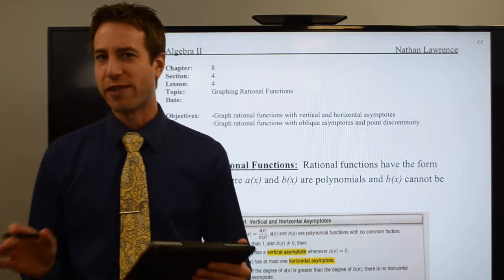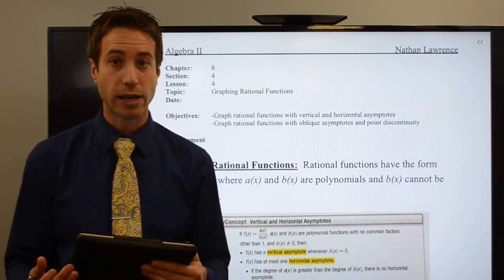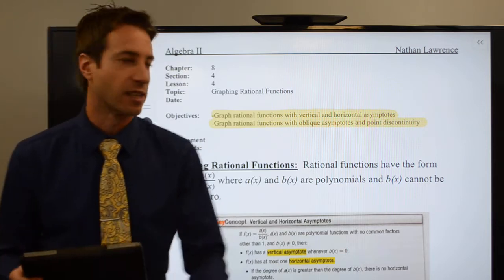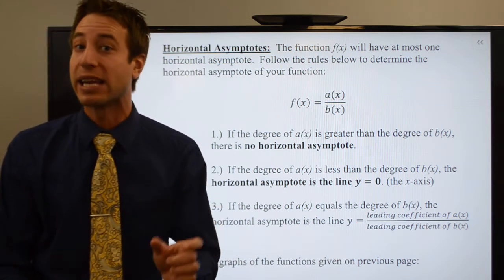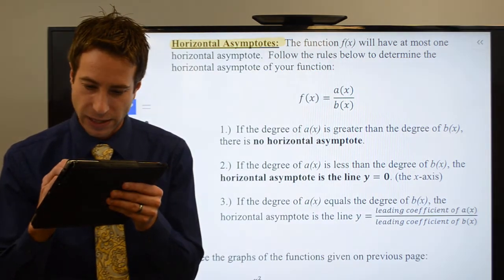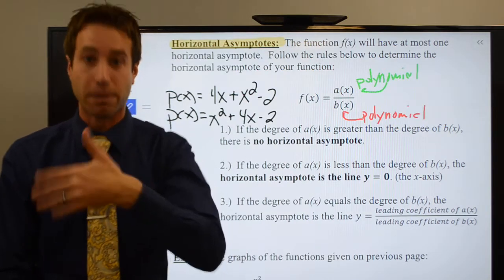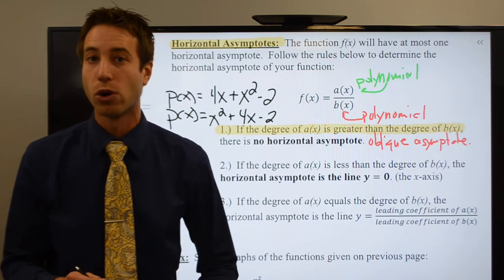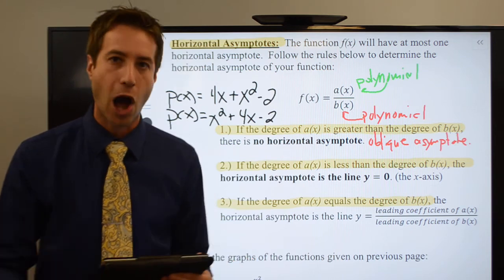Graphing Rational Functions Continued Part 1